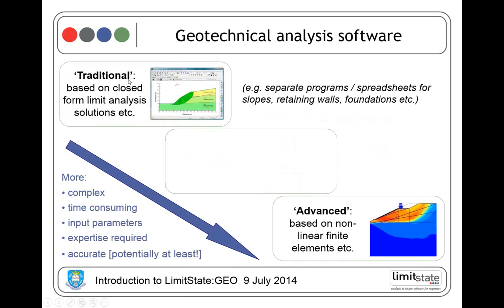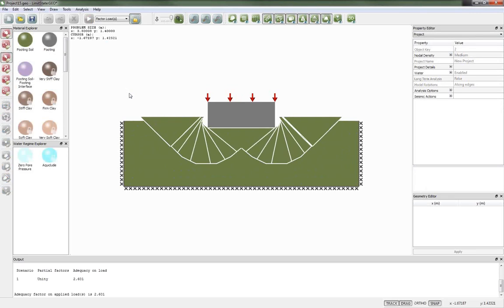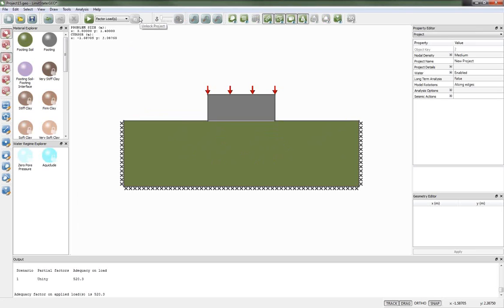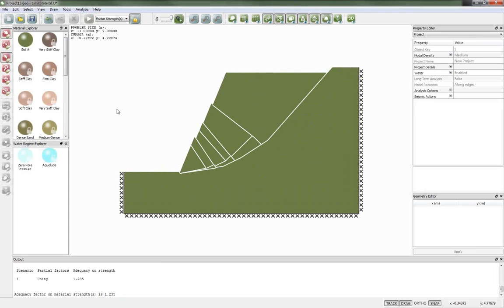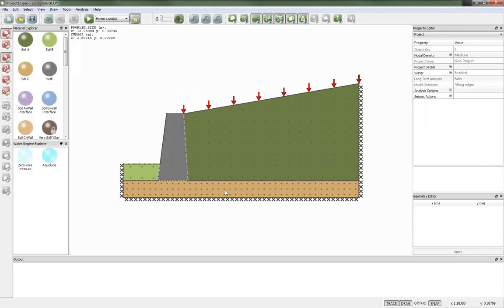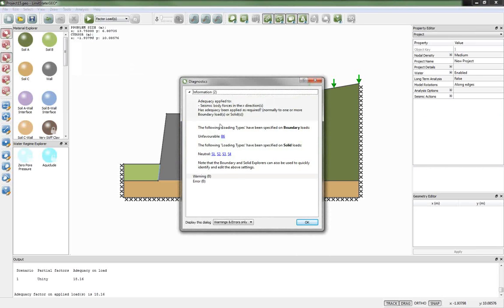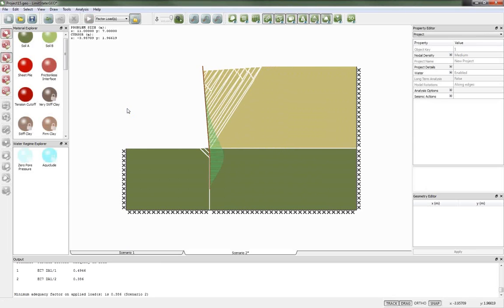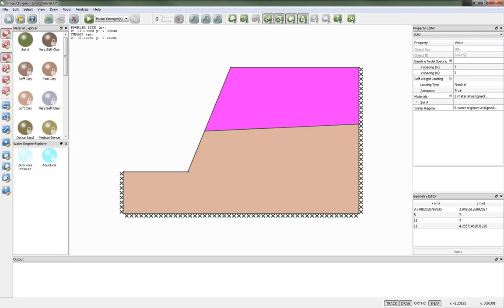LSWEB14-7 | Quick Introduction to Geotechnical Limit Analysis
# DETAILS #

Title: Quick Introduction to Geotechnical Limit Analysis [HD]
Code: LSWEB14-7
Duration: 33m 45s
Original broadcast: 9 July 2014

# AUDIENCE #

The webinar will be of interest to practicing geotechnical engineers; civil and structural engineers and those with a responsibility for, or exposure to, geotechnical design.